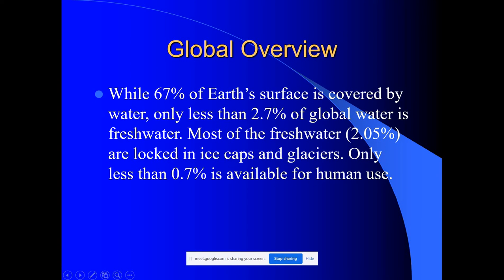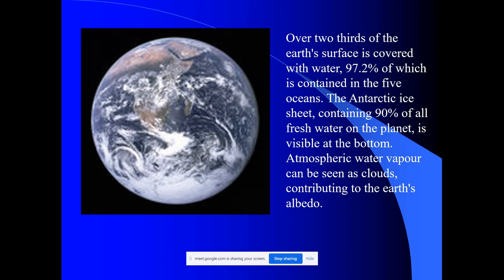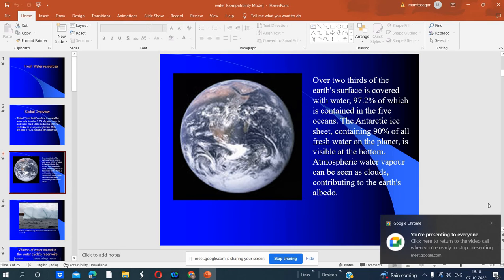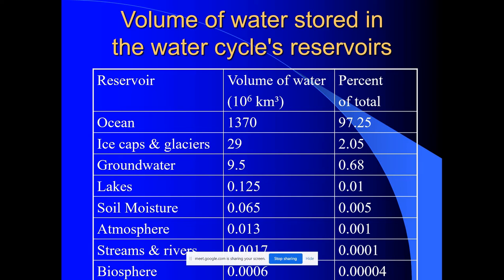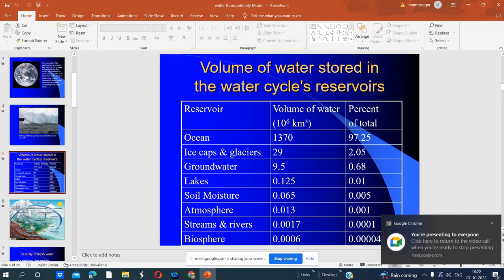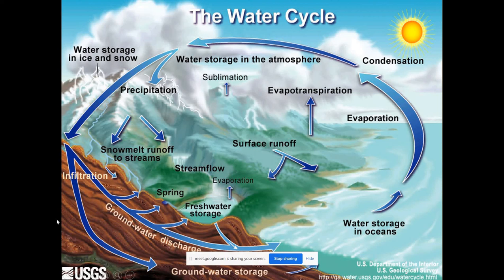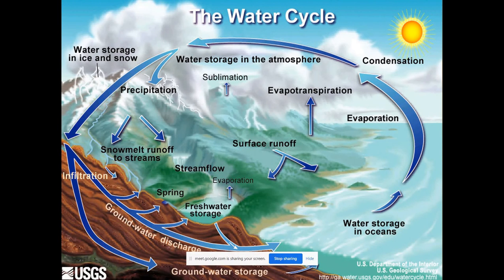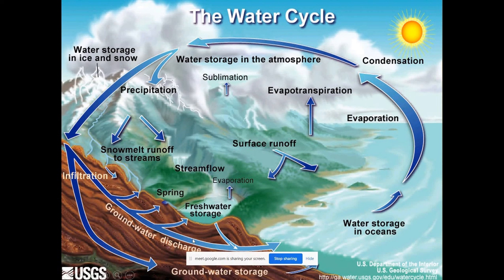Water Resources 07 10 2022